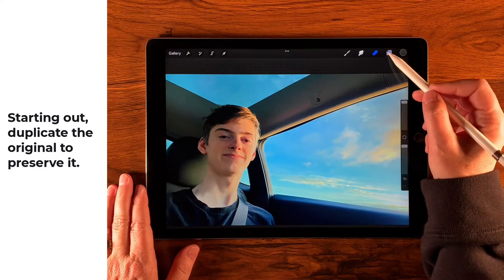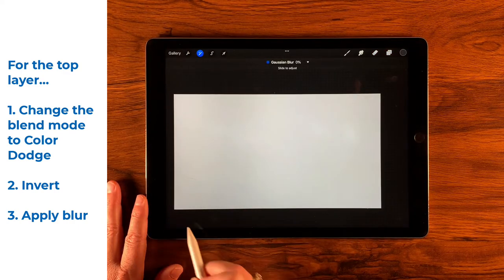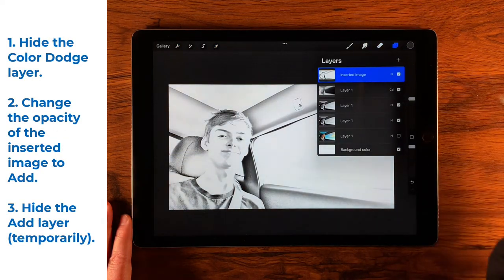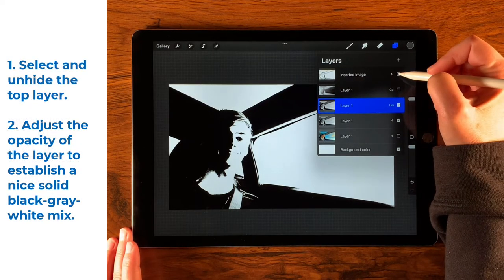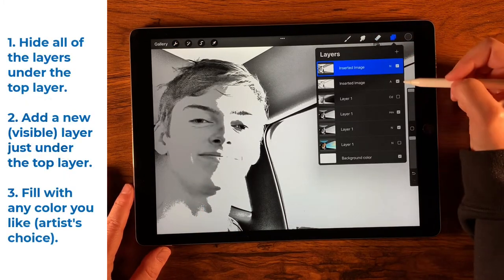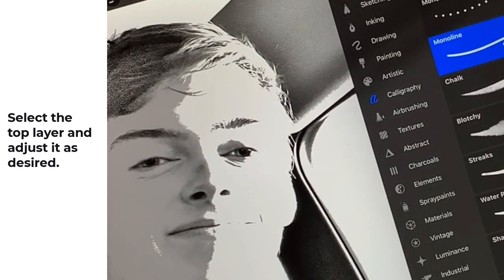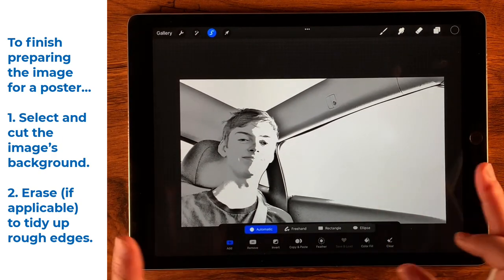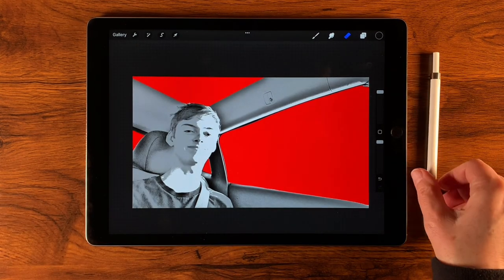Poster Effect for iPad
In this video, we'll transform a photograph with a set of blending modes and adjustments to give it a "posterized" look. We jump right into it with photo of my son.

Like the pattern used in my thumbnail? (We have amazing terms!)

And, if you do make a purchase from me, thanks for your business!  🤗❤️

ADDITIONALLY, YOU MAY LIKE...
Our collection of freebies (And seriously, I highly recommend downloading the Monochrome color palette!)

VIDEO CHAPTERS
0:00 We Jump Right In
0:38 Blending Modes and Adjustment for Gray
1:28 Copy to New Layer in Procreate
2:16 Second Blend Mode and Adjustment for Black and White
4:01 Making Image Edits
5:33 Selecting and Cutting to Reveal a Background Layer
6:19 The Completed Posterized Image

I hope you've enjoyed hanging out with me. Also, pick up some freebies over on my

Meanwhile, my wish for you is that your days are amazing.  😊